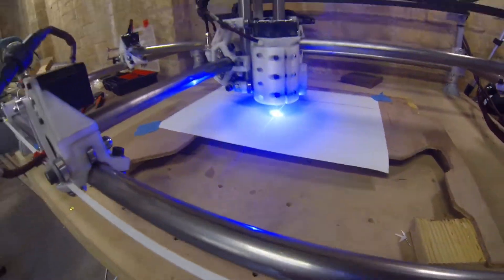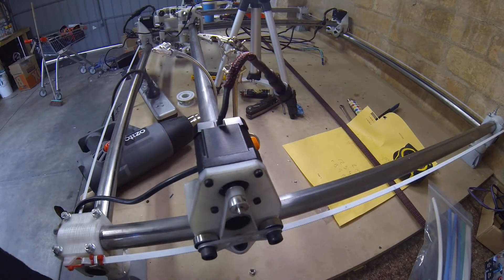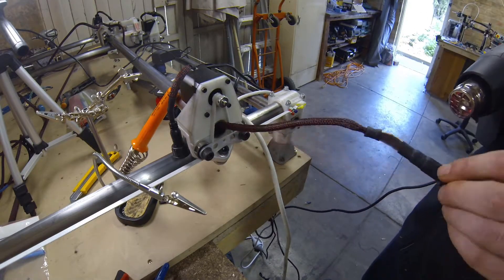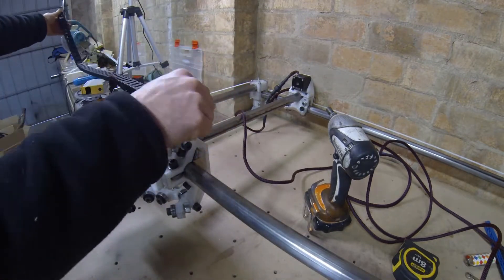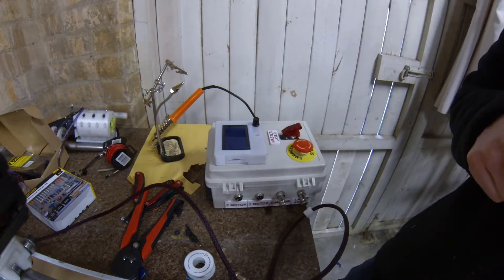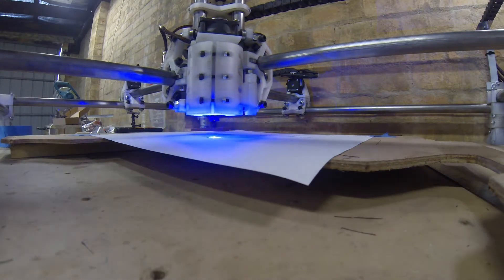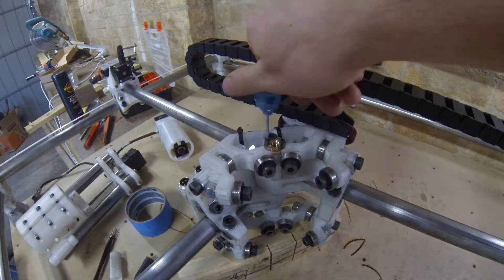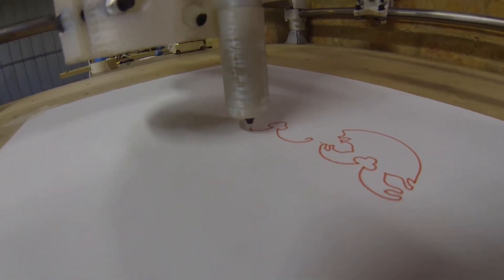mpcnc build wiring the machine and first run EP4/4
In this series I will build v1engeneerings mostly printed CNC some of it I do my own way but most of it I follow v1s instructions.

these are the links i found most helpful for wiring the machine.

all my STL files are on my website and at my Mini Factory